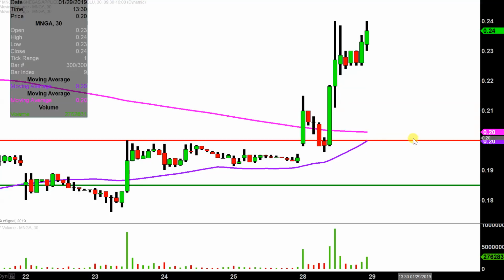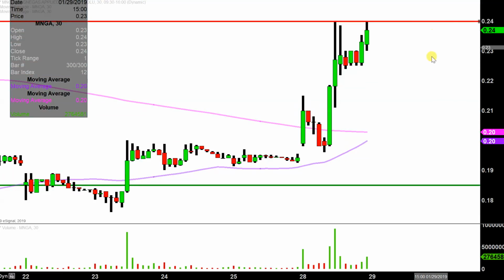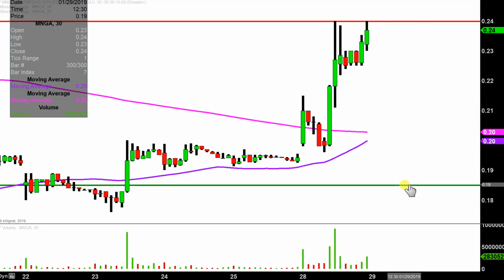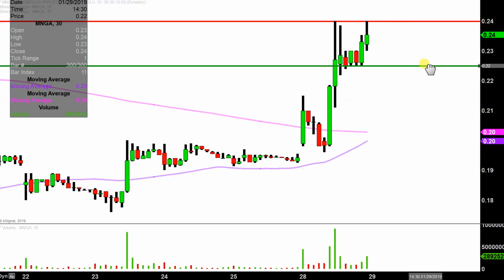MagneGas Applied Technology Solutions, Inc. - MNGA Stock Chart Technical Analysis for 01-28-2019